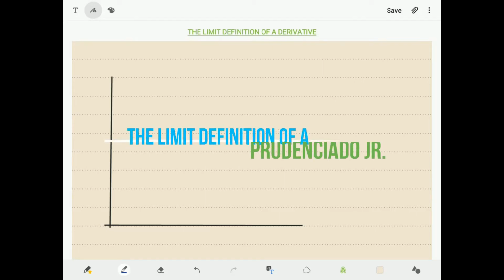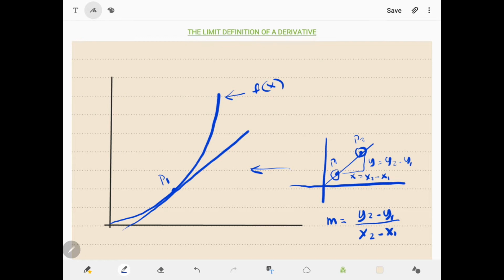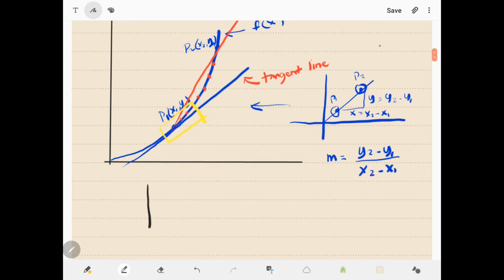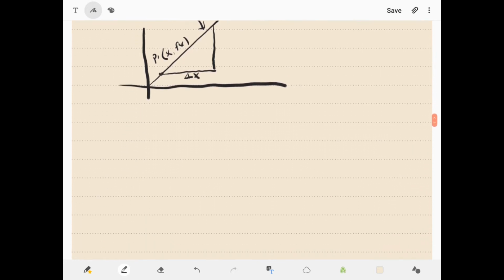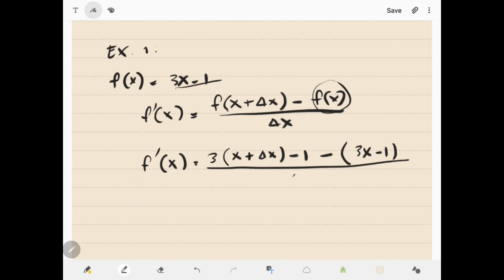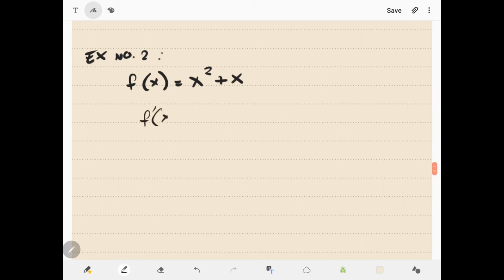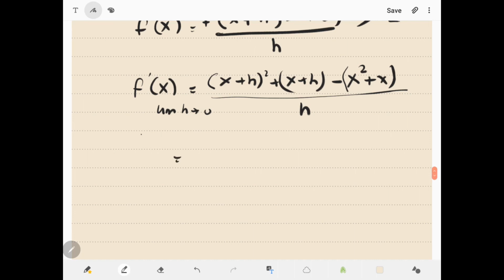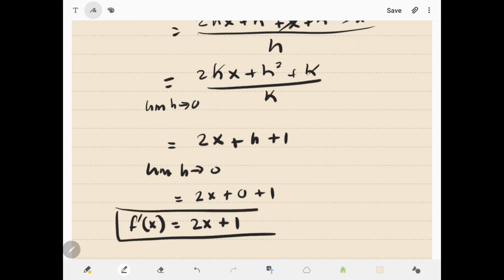The Limit Definition of a Derivative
Basic Differential Calculus